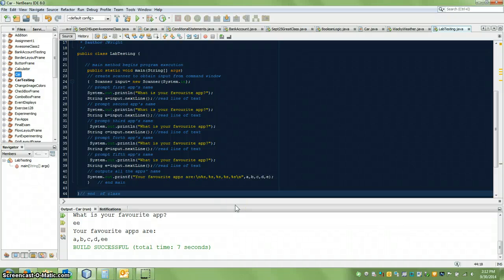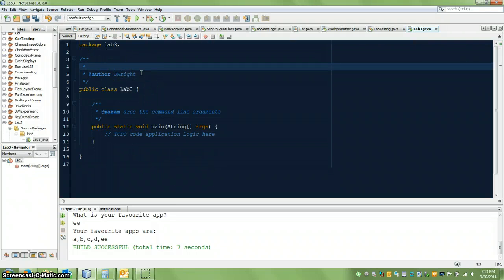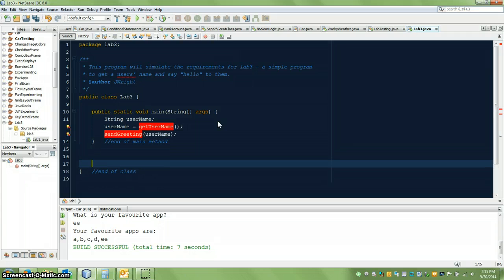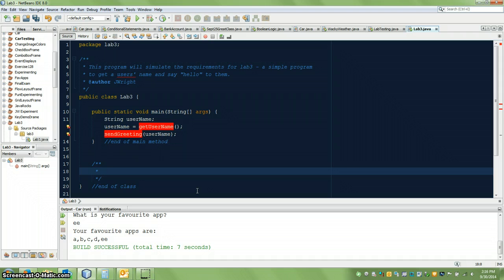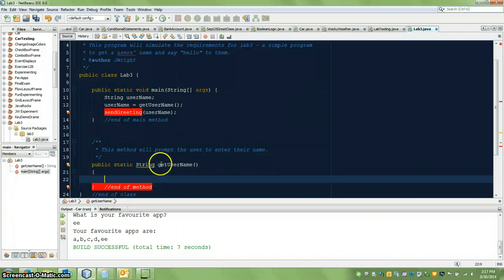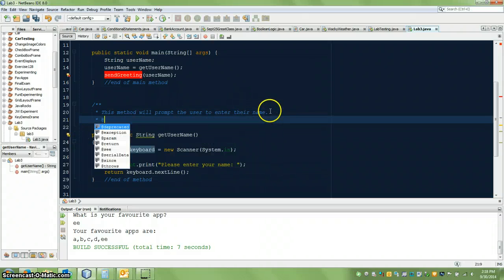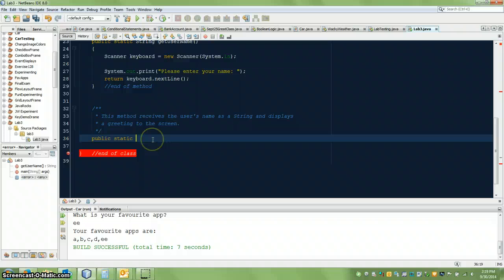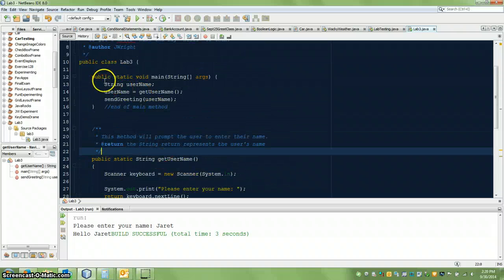Lab 3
This is a solution to the program in lab 3.